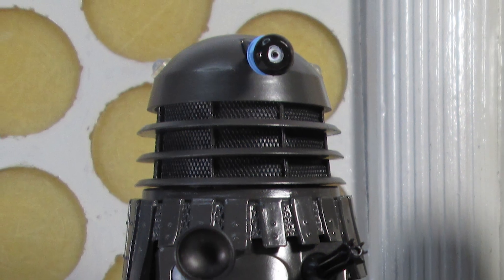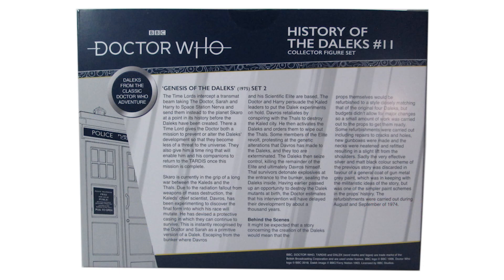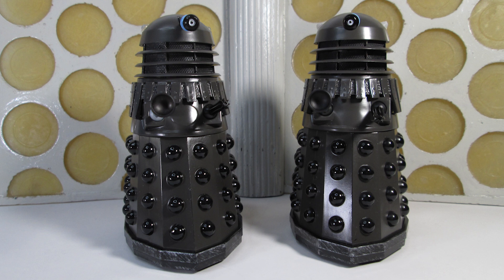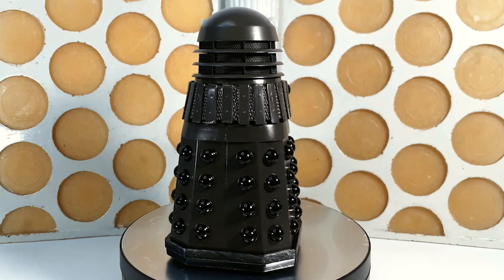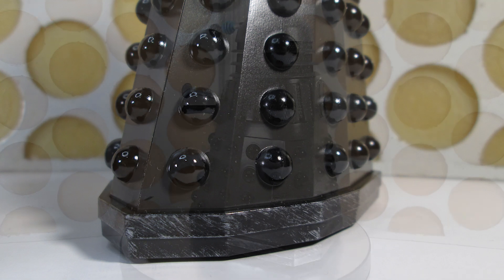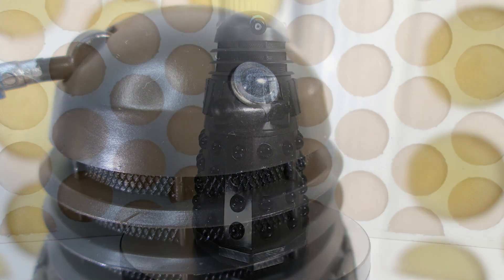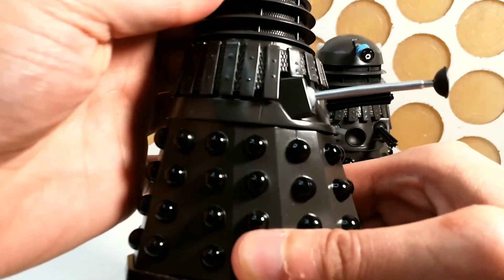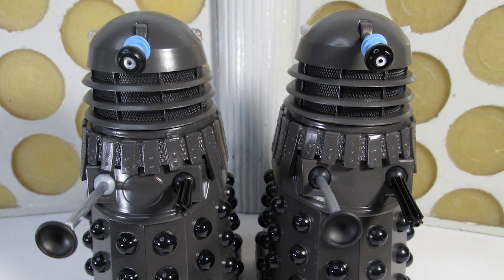Doctor Who: History of the Daleks #11 Review - Genesis of the Daleks | B&M Exclusive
I take a look at the upcoming History of the Daleks set #11 based on Genesis of the Daleks!